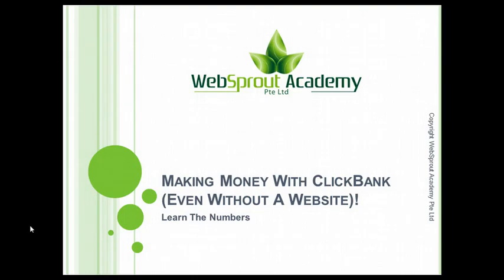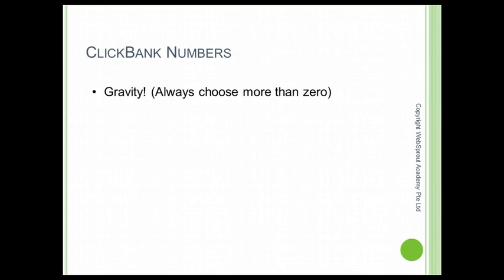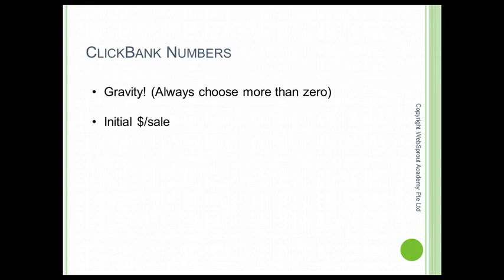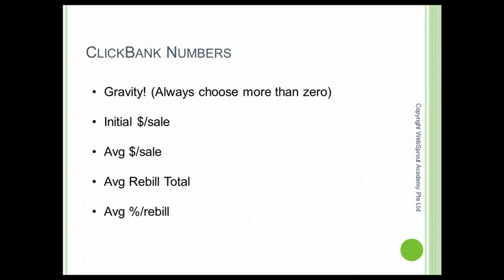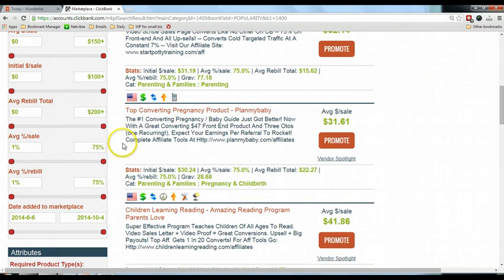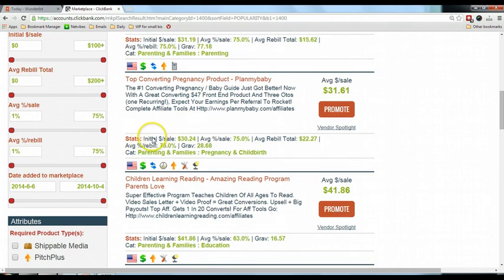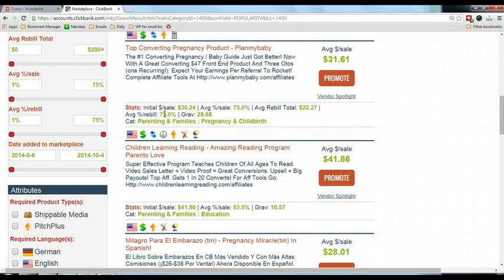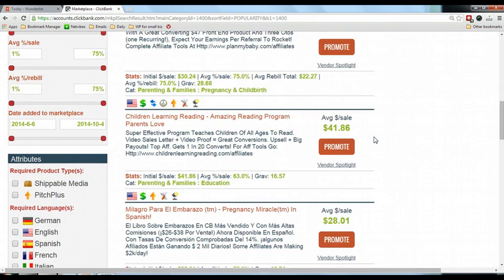Learn ClickBank Make Money Online Full Tutorial | Learn The Numbers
Make First Real Dollar In ClickBank With No Website | Learn ClickBank Make Money Online Full Tutorial | Learn The Numbers